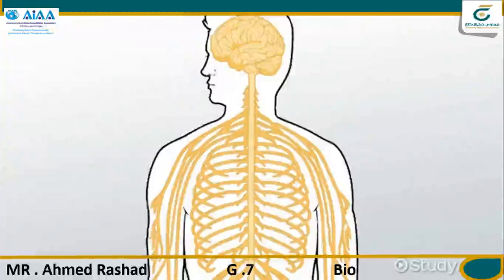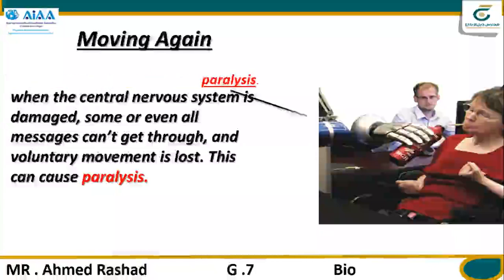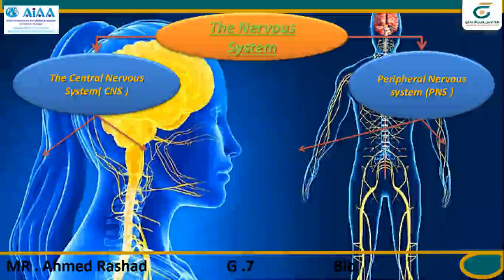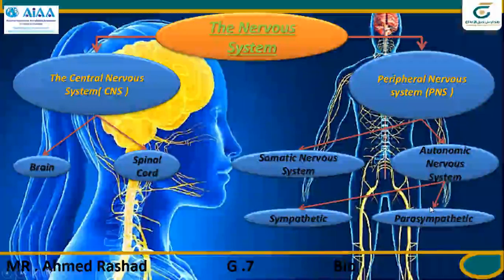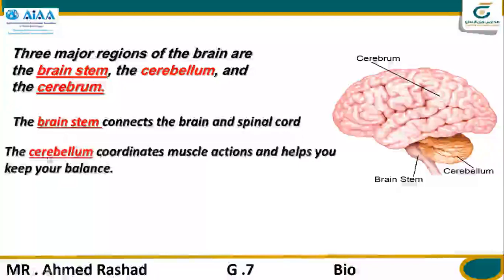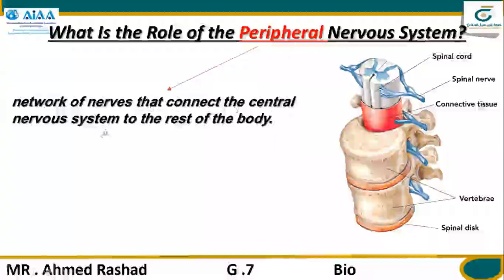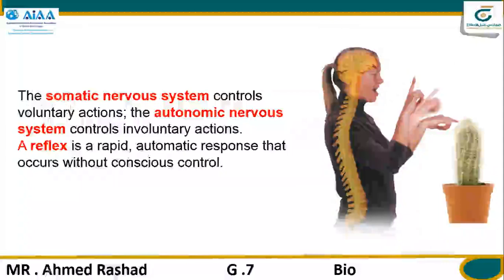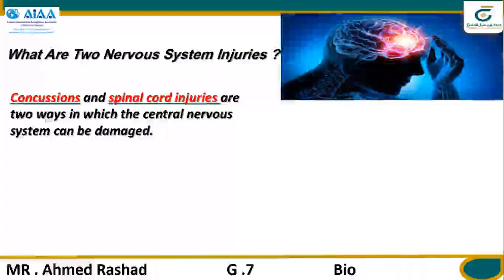Lesson 2 Divisions of the Nervous System G7 Biology